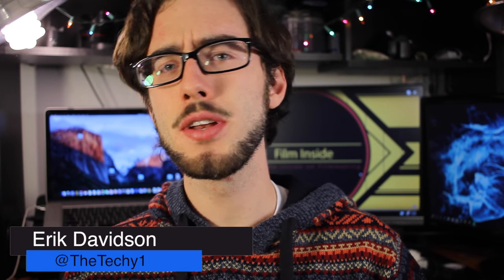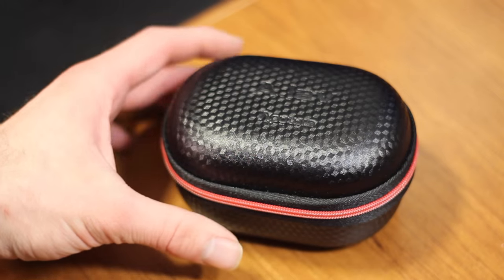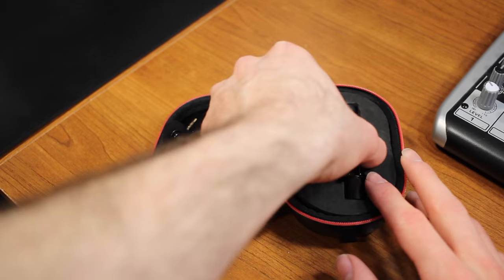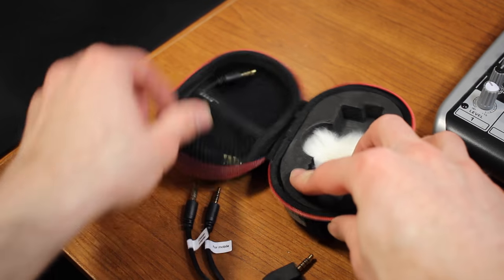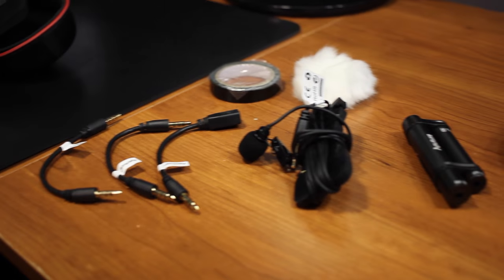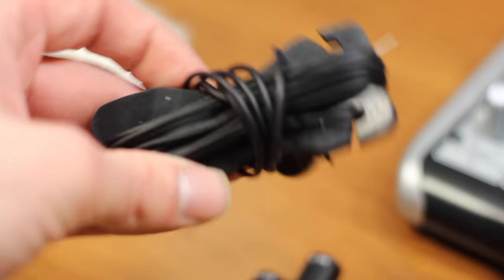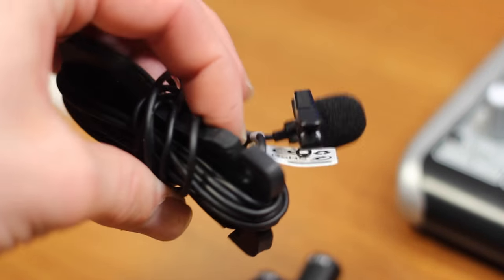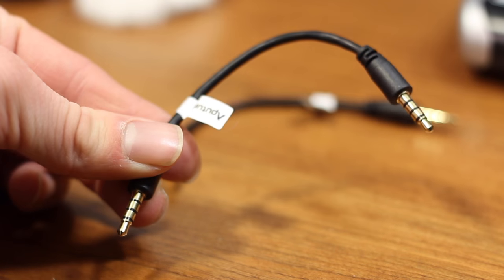Best 35$ Lav Mic